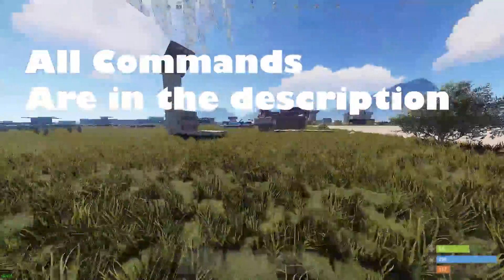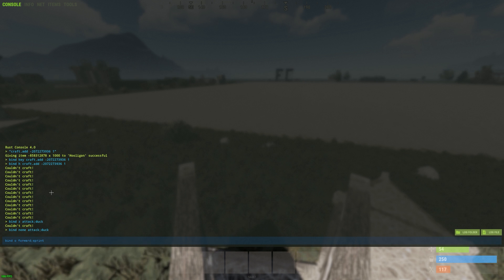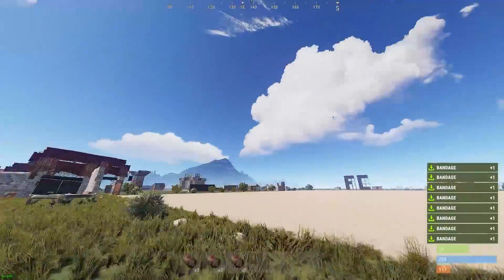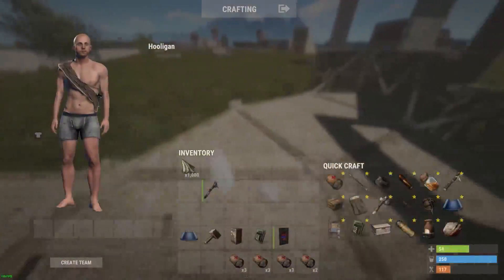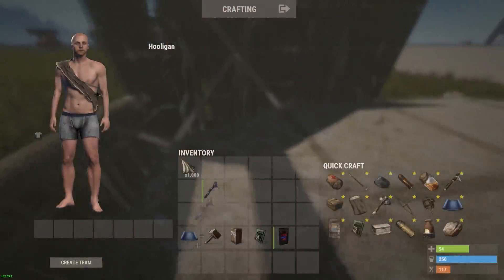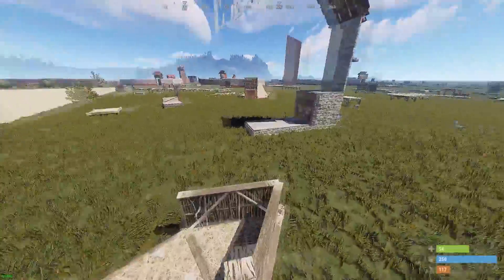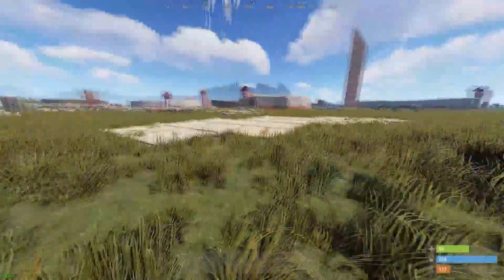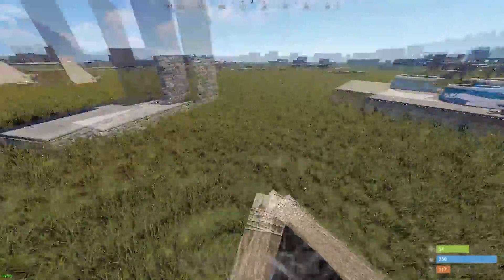RUST MOST USEFUL COMMANDS/BINDS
AutoRun: bind c forward;sprint

Auto Craft Bandage: bind key craft.add -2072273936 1

Combatlog: bind l consoletoggle;clear;combatlog

AutoFarm: bind z attack;duck

Recoil: player.recoilcomp "True"